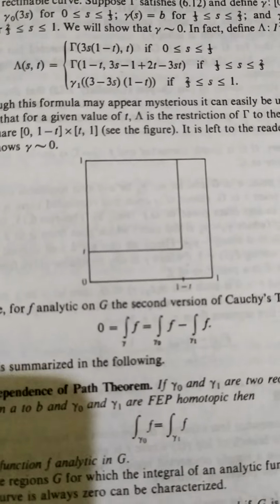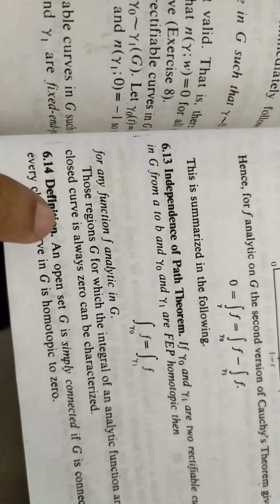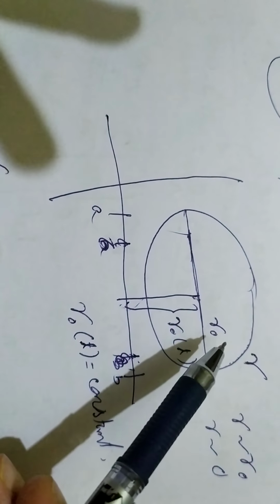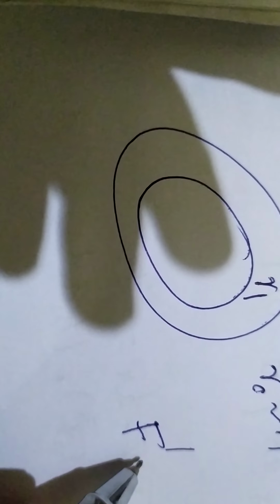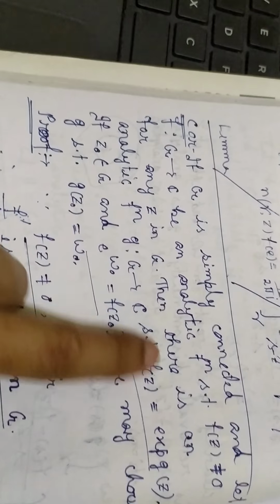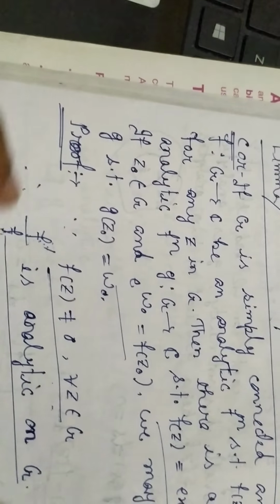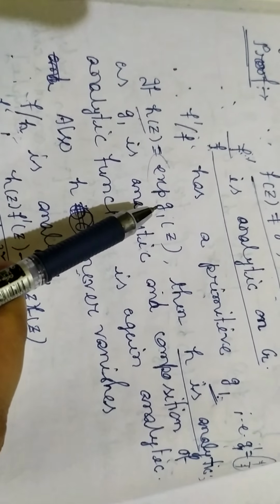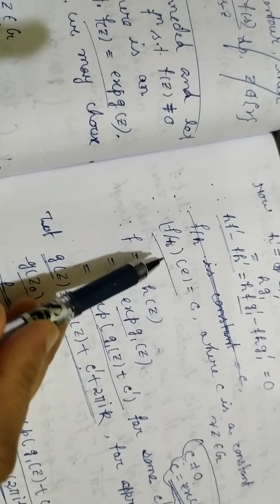Problem simply connected